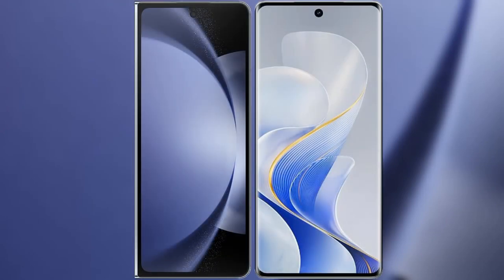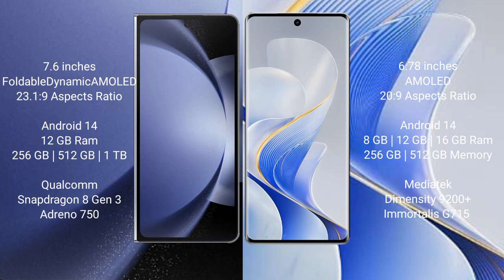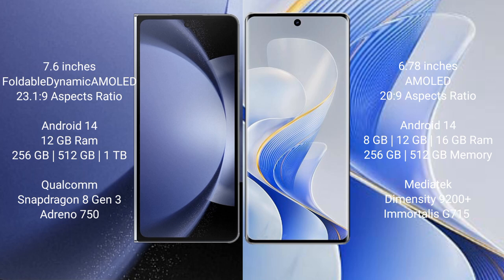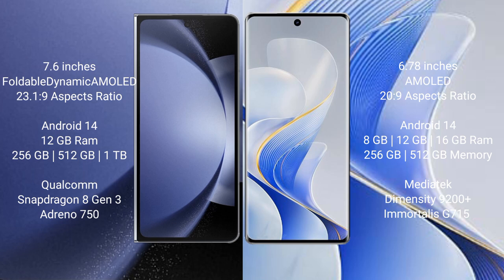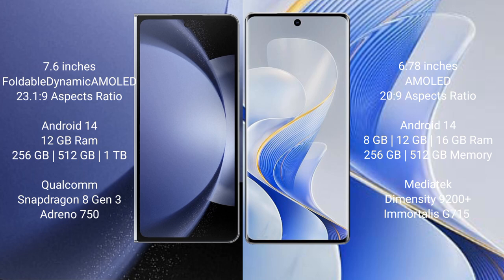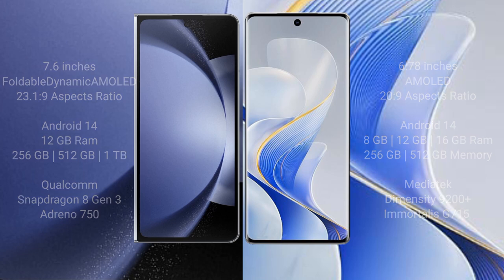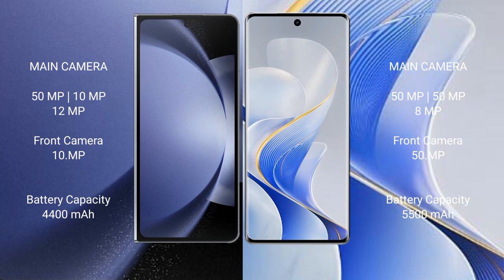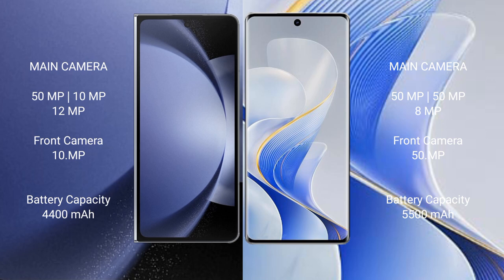Samsung Galaxy Z Fold 6 vs Vivo S19 Pro Review